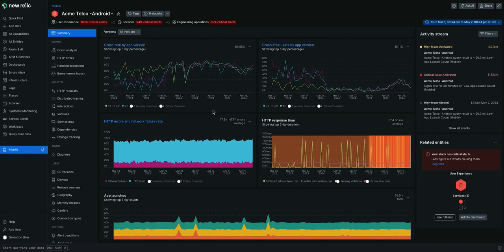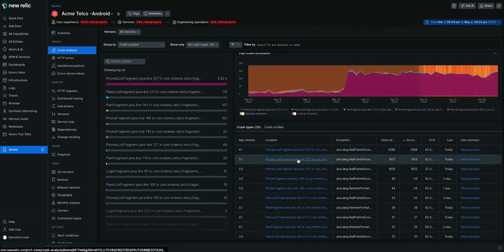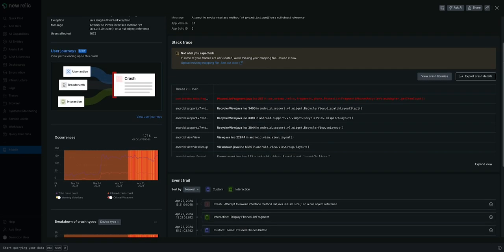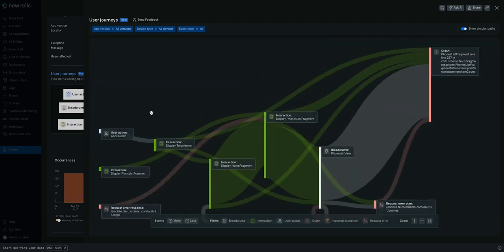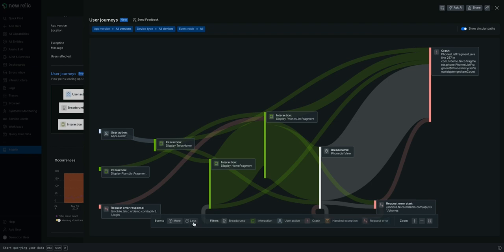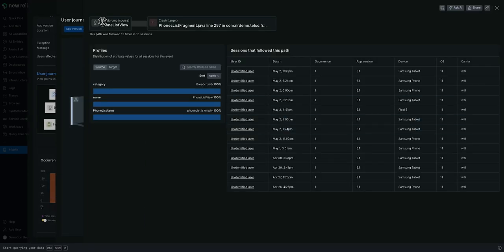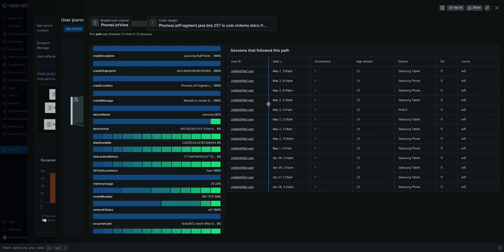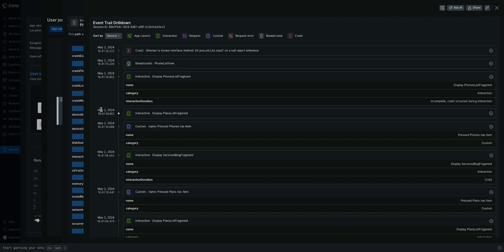Data Byte: Simplify crash analysis with New Relic Mobile User Journeys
New Relic Mobile User Journeys provides a comprehensive view of every user interaction leading up to a crash, enabling teams to anticipate and prevent potential disruptions before they affect the user experience.

Limited visibility into user interactions before a crash can severely restrict your ability to diagnose errors, understand their root causes, and identify patterns and trends in recurring issues, ultimately preventing you from proactively optimizing the user experience across mobile applications.

New Relic Mobile User Journeys goes beyond reactive measures by providing a comprehensive view of every user interaction leading up to a crash, thereby enabling teams to anticipate and prevent potential disruptions before they affect the user experience.

- Instant visualization of crash patterns: Visualize all user journeys leading up to crashes, facilitating the identification of common sequences and root causes. This enables rapid pinpoint of commonalities, faster resolutions, and enhanced user experiences.
- Analysis of crashes in context: With a single click, gain deep insights into any user action leading up to the crash, including app version, device, OS, and carrier, to identify issues specific to certain configurations.
- Tracing of individual user journeys: Speed up issue resolution by pinpointing the exact user action that triggered an error. Analyze the event trails of users who experienced crashes to quickly identify and address the root cause, ensuring proactive issue resolution.